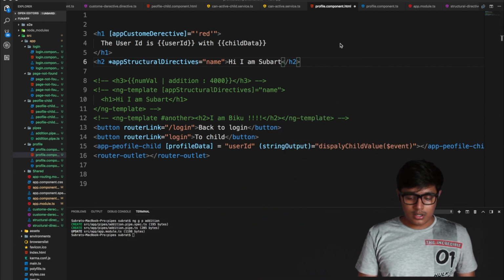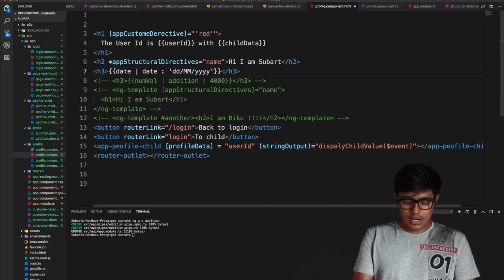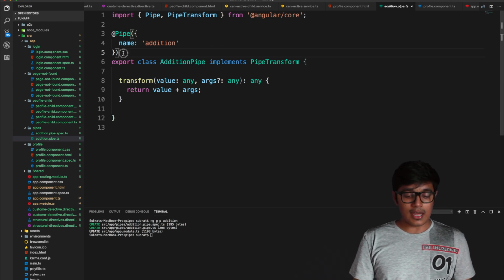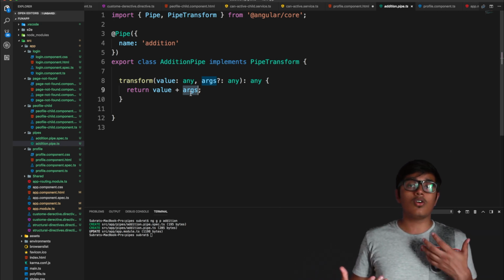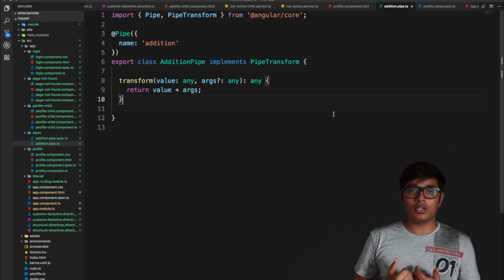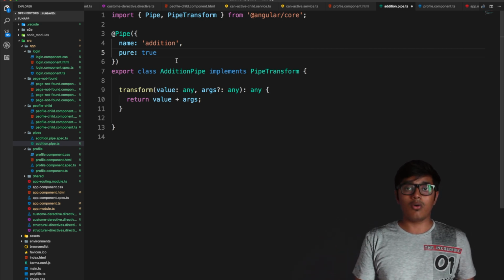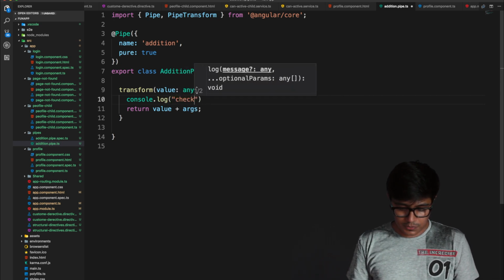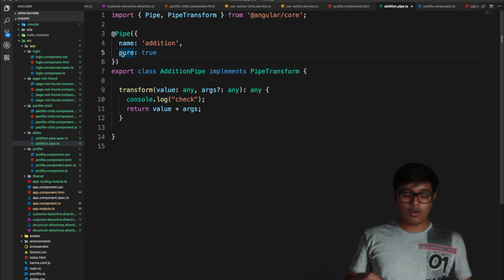Pipes in Angular | Pure and Impure Pipes in Angular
Pipes are mostly used to display the data in a different format in the browser.

There are two categories of pipes in Angular:
    1: Pure Pipe
    2: Impure Pipe

It is advisable to always use pure pipe and by default all the pipes are pure, all the inbuilt pipes in Angular are pure pipes.

Impure pipes are used when continues interaction with the pipe is required (Continues means in every second). One ex. is async pipe in angular.